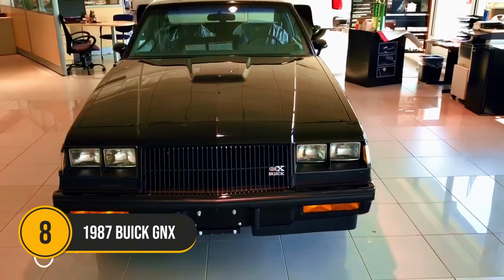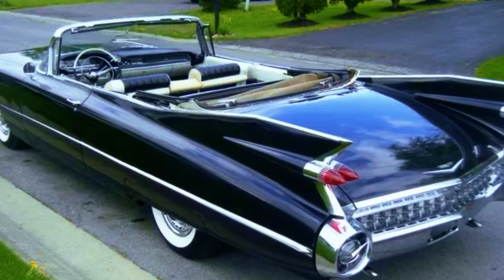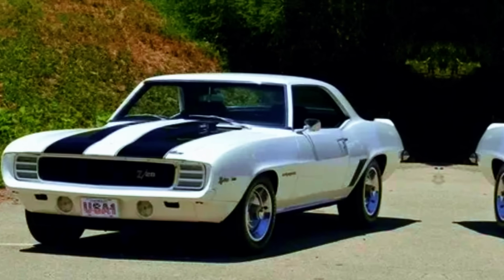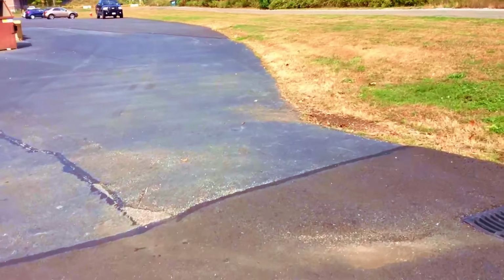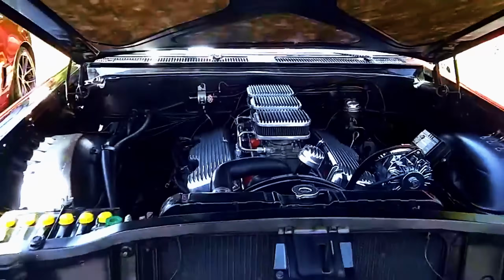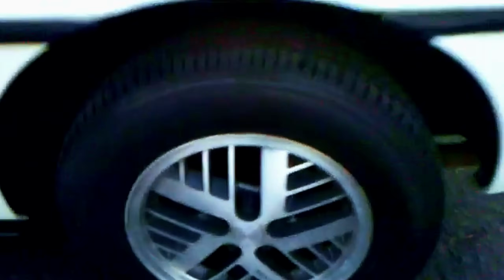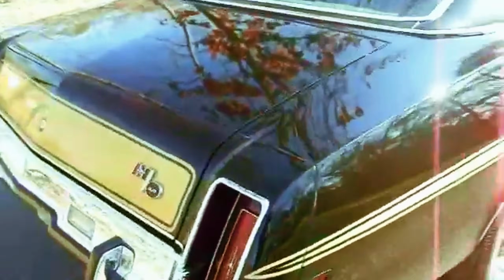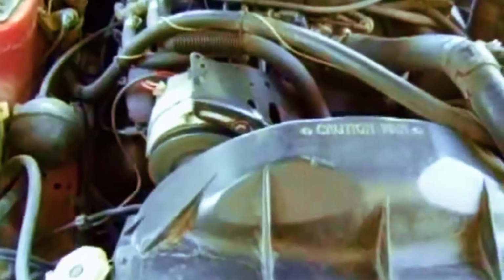8 BANNED Cars GM Built But Never Released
8 BANNED Cars GM Built But Never Released

I do NOT own some or all of the video materials used in this video.